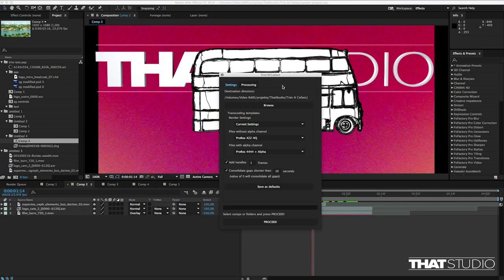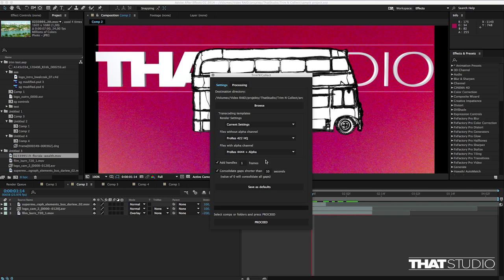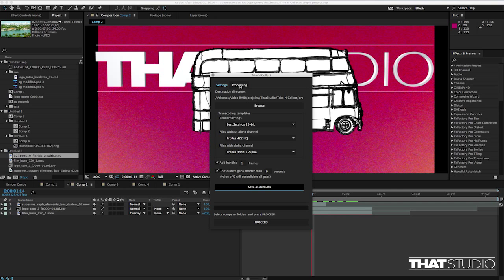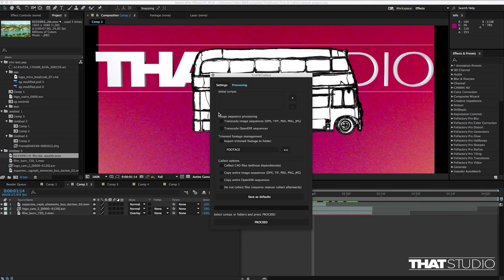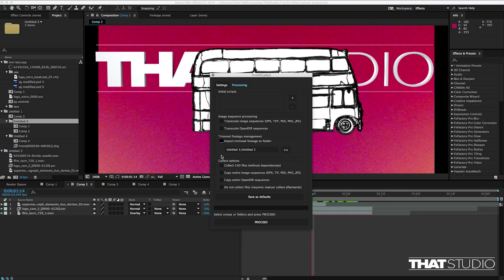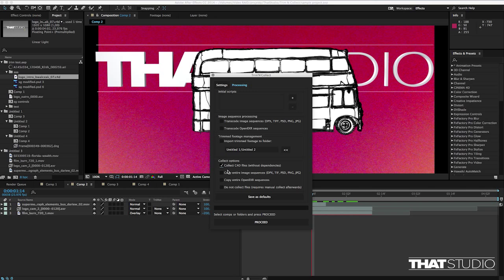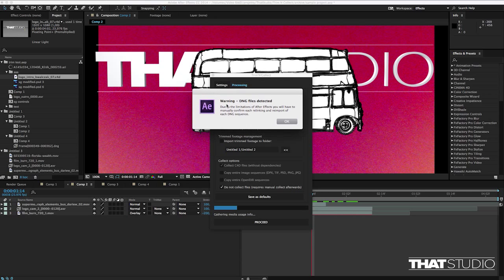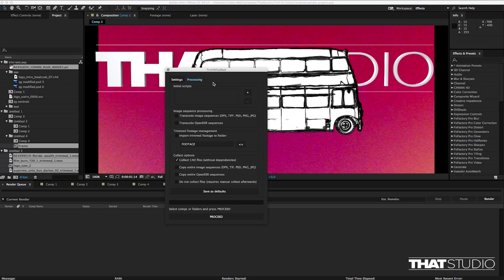Trim N Collect v 1.0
An overview of Trim N Collect - an After Effect script that will trim your media and prepare your project for archive.